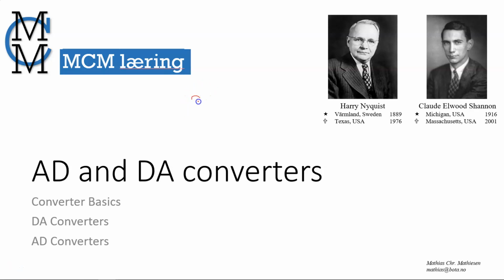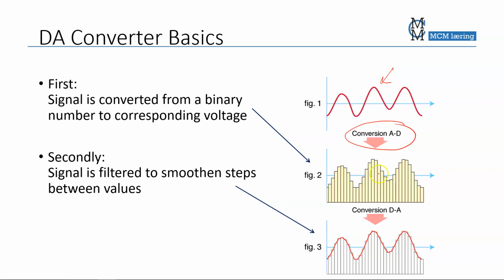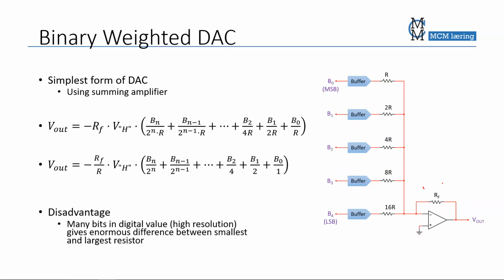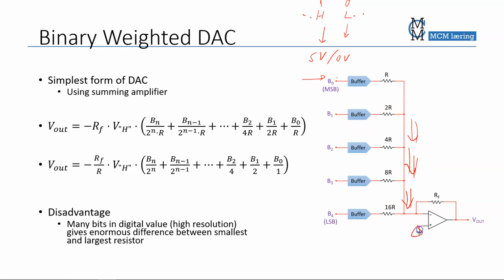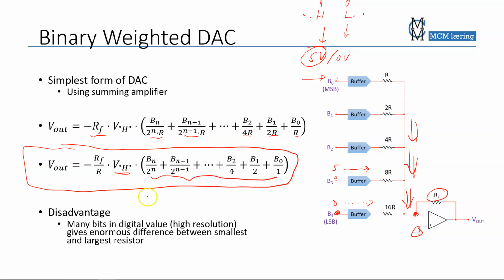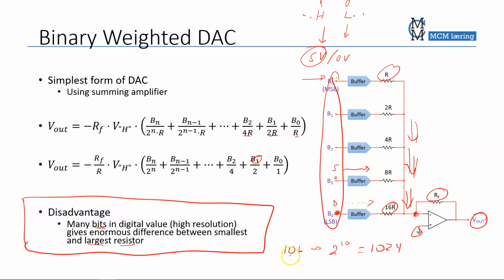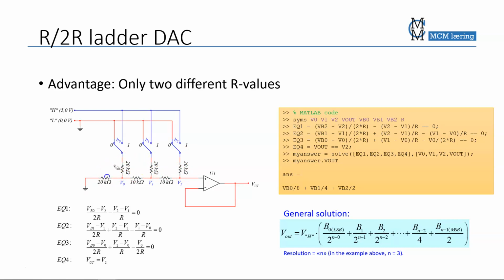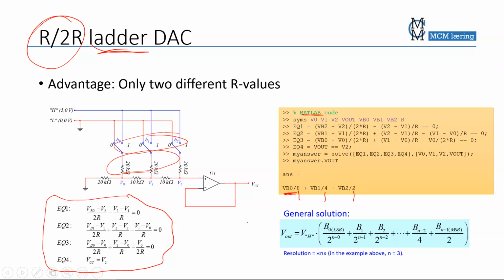AD and DA Converters - 03 - About DA converters